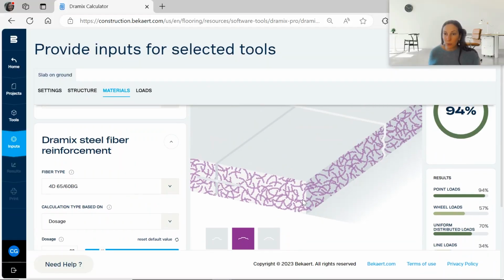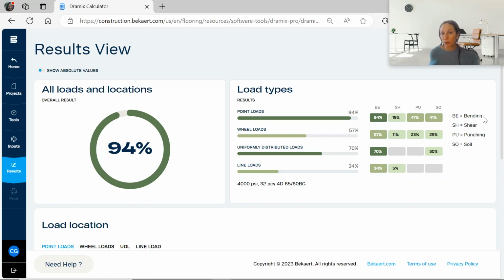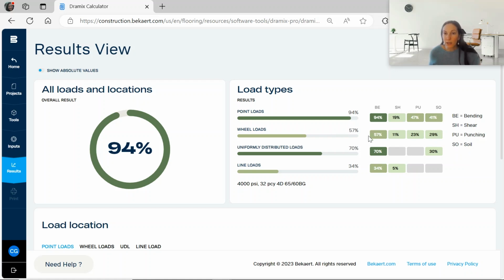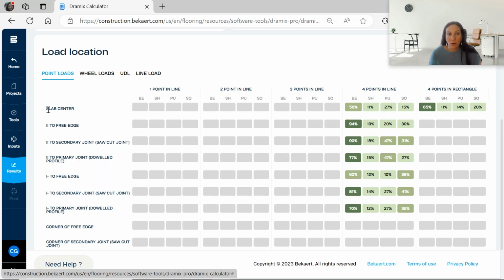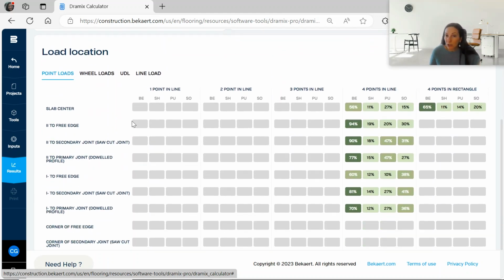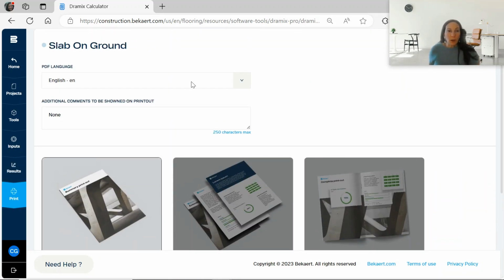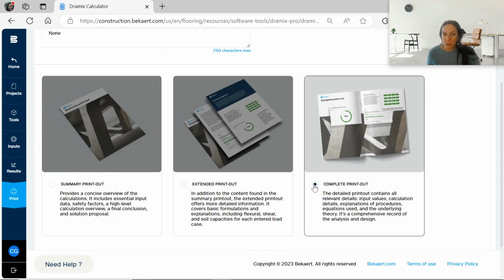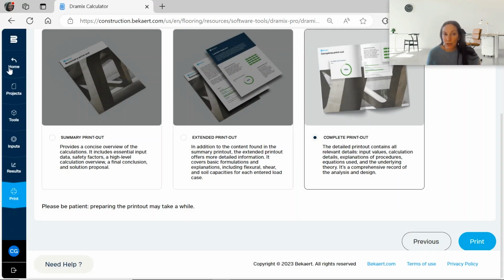Dramix® Pro Tutorial - Part 11 - Reviewing results & Creating a printout